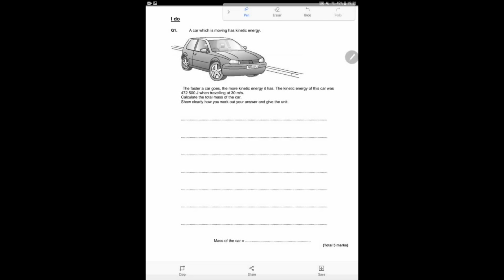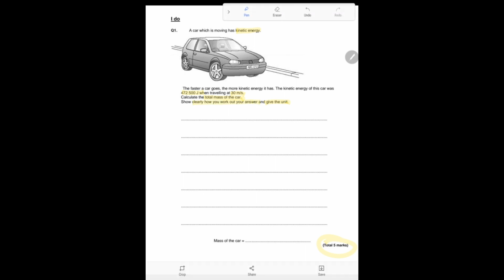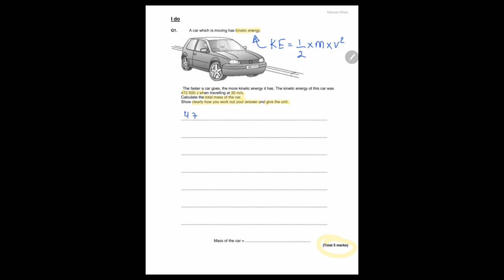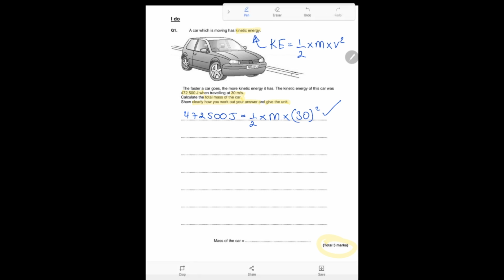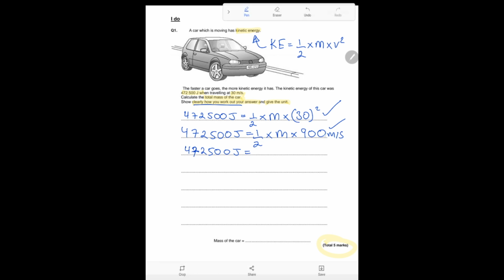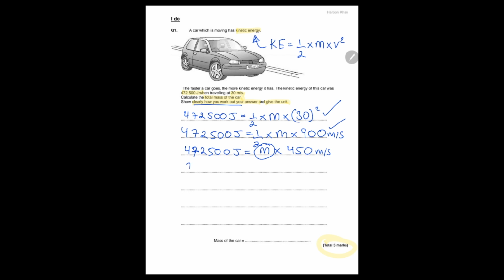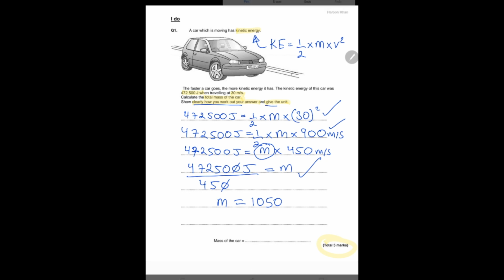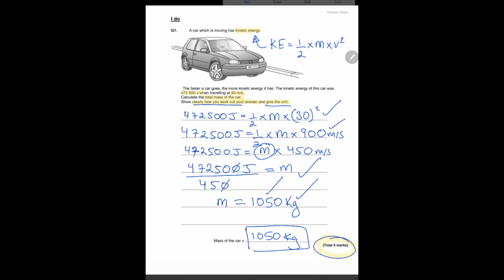Chobham Academy - Science: Finding Mass with KE Formula (Y10)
Science: Finding Mass with KE Formula (Y10)

Physics